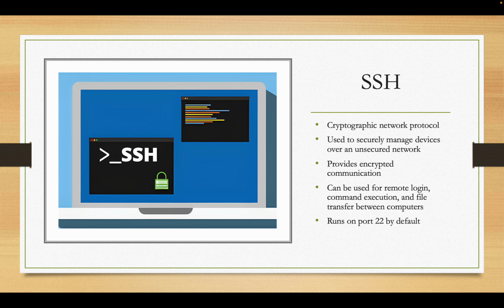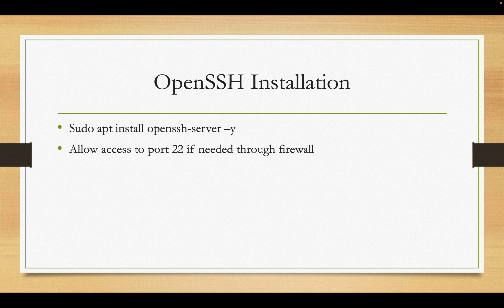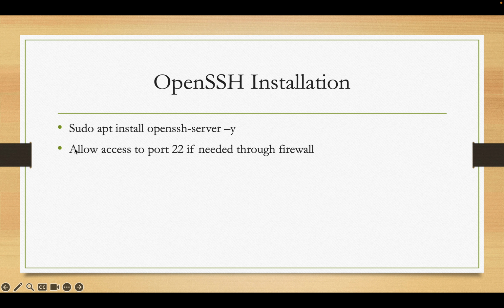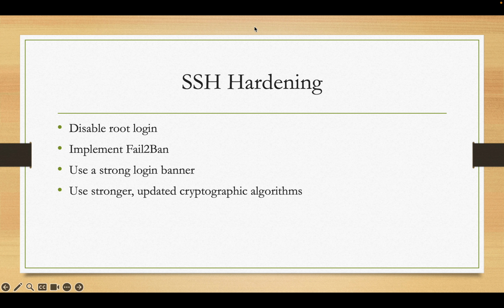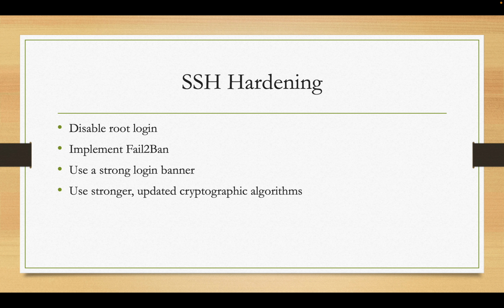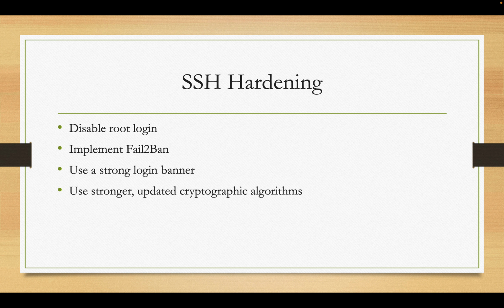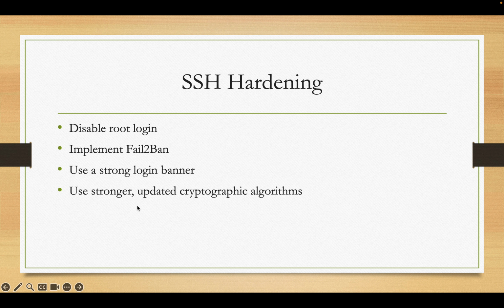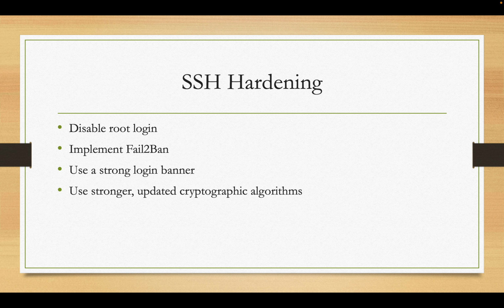SSH Presentation for ISA 4220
Presentation going over the SSH protocol using the OpenSSH application on Ubuntu, how to install it, and hardening recommendations.